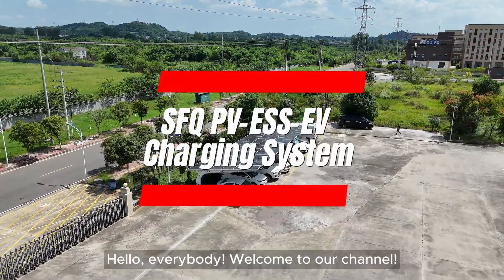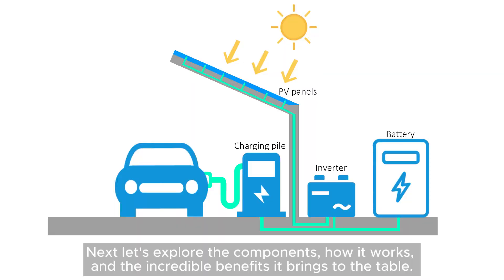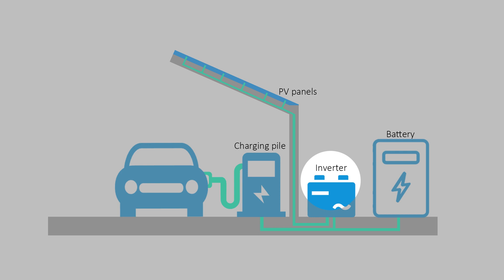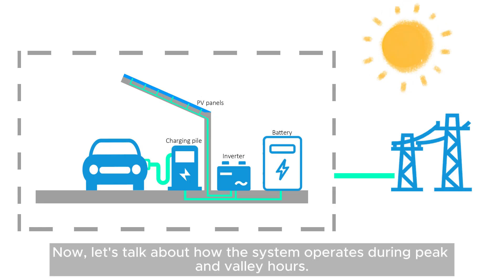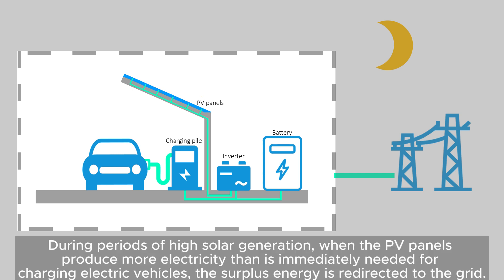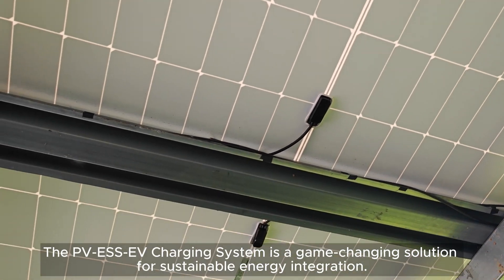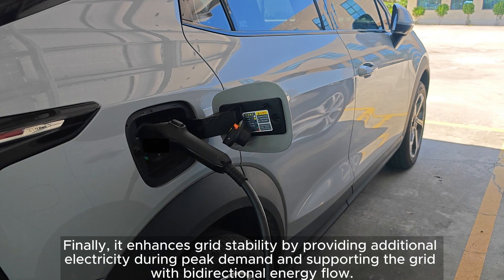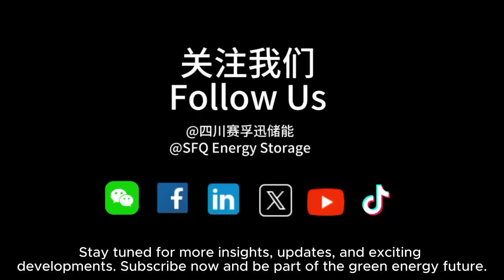Powering the Future: SFQ PV-ESS-EV Charging System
Join us on a journey into the future of sustainable energy with SFQ's groundbreaking PV-ESS-EV Charging System! Discover how we're transforming the way we power our lives, combining solar energy, energy storage, and electric vehicle charging into a seamless, intelligent system. Learn about the economic efficiency, multifunctionality, and intelligence that make SFQ's solution a game-changer in the energy storage industry. Watch now and unlock the potential of green power for a brighter tomorrow!